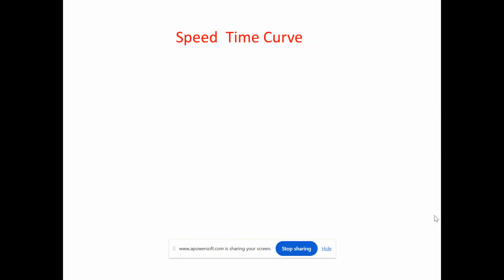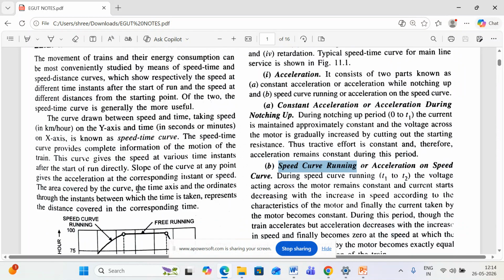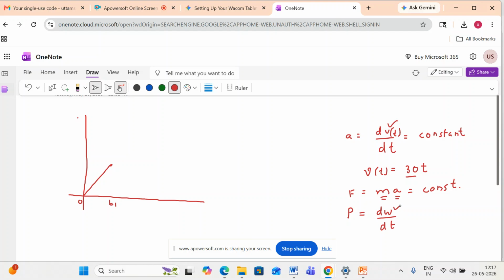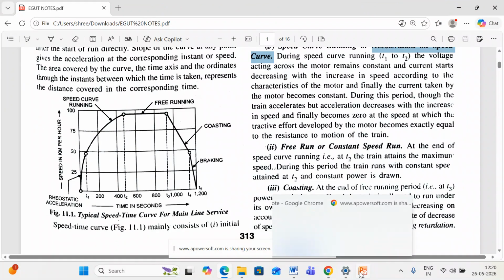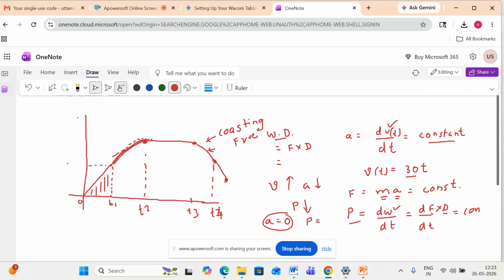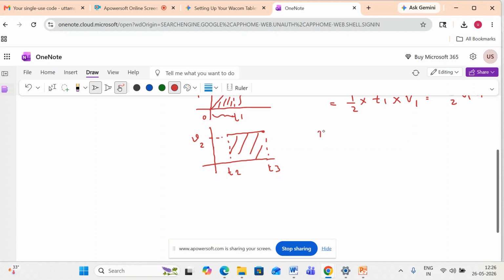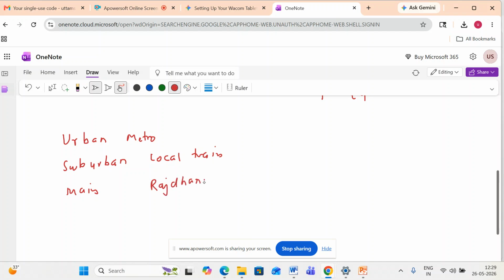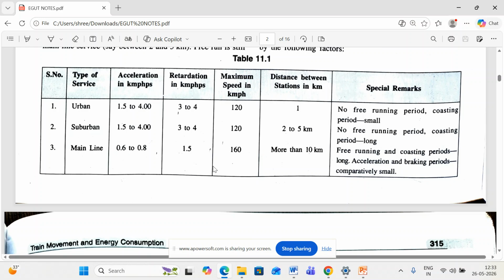EGUT Video 1 Speed Time Curve (Unit 6)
It is the video of on speed time curve